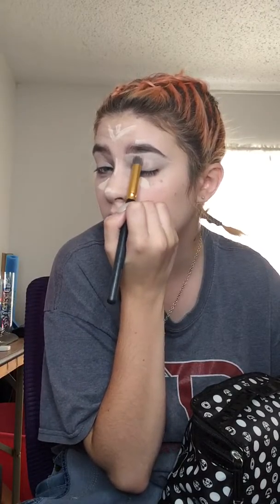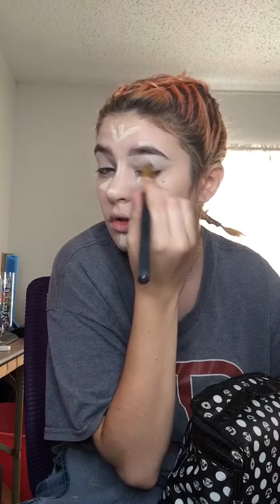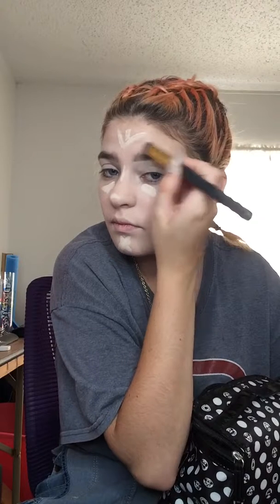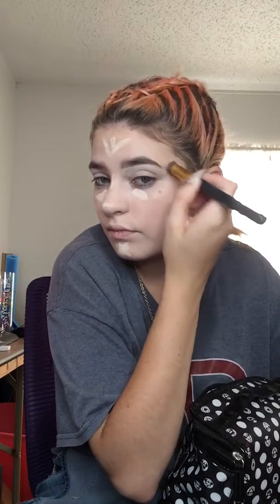Cheri’s Ipsy glambag: recreating my moms wedding makeup